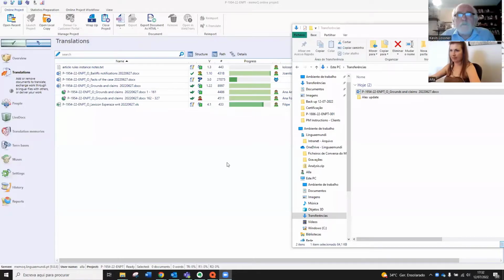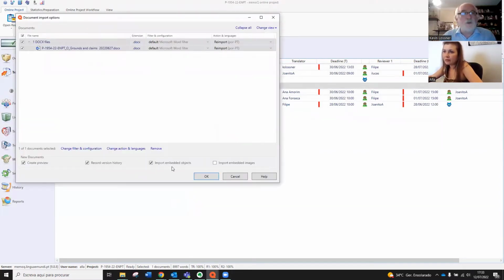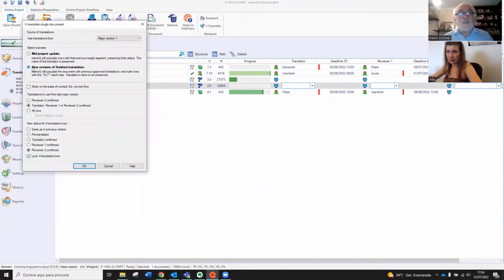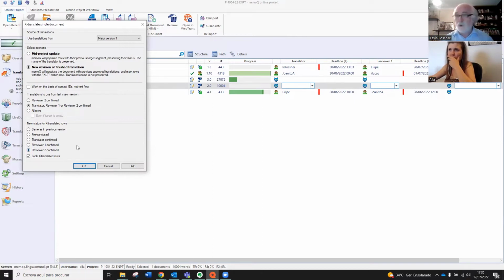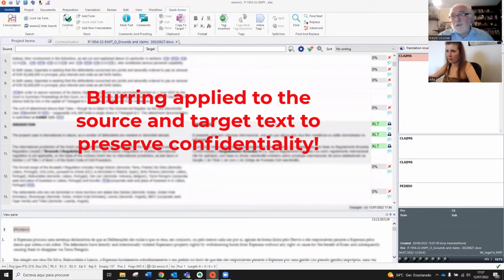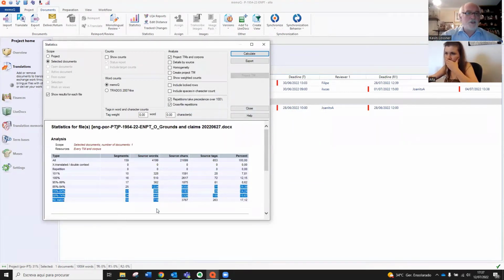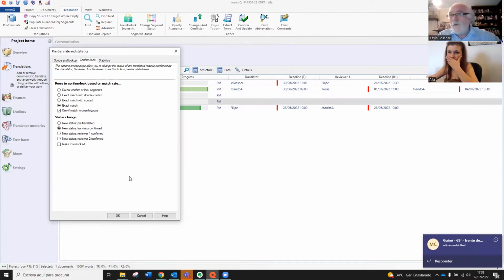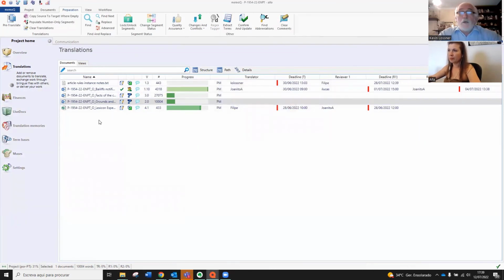Project update using X-Translate on memoQ